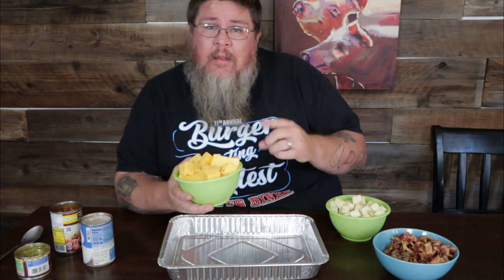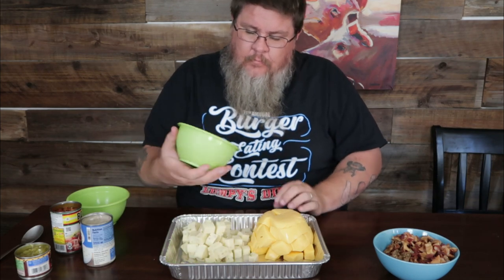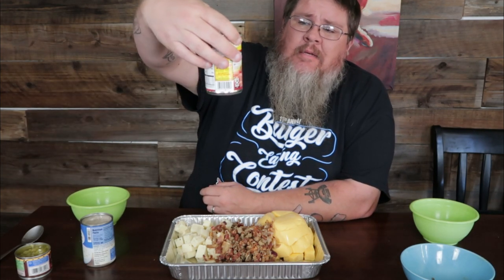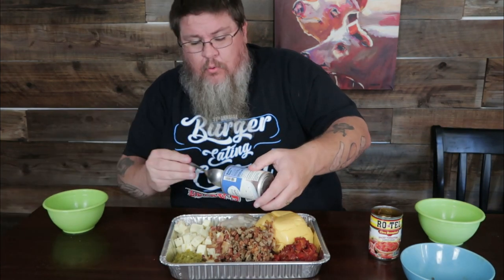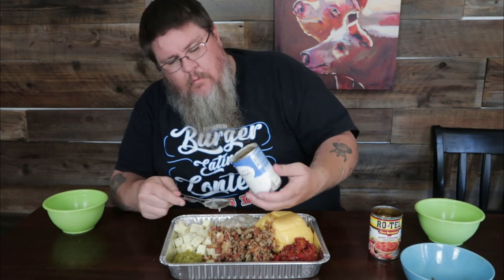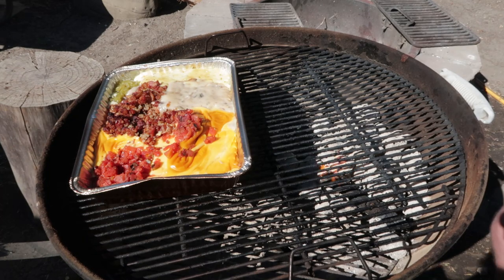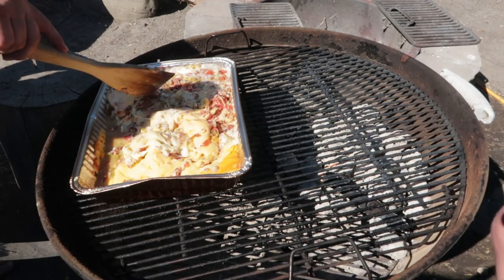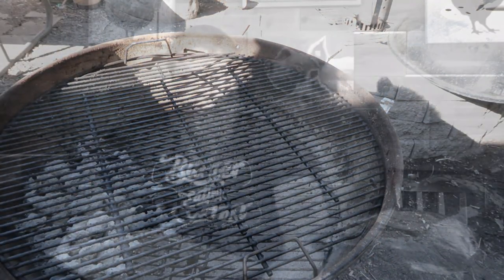Smoked Queso Dip || What's Cookin' Wednesday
On today's What's Cookin' Wenesday Jon is in charge! He is making a fantastically easy smoked queso dip! This is so yummy, you might not want to share!

Jon & Jess
BigJon TV
420 West 4th Street #964